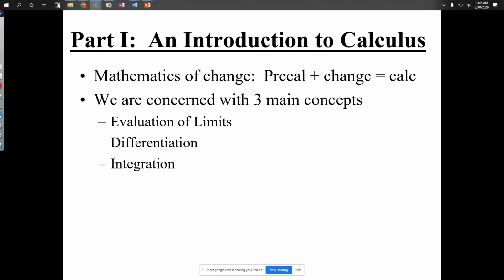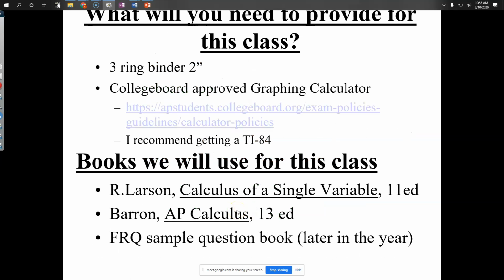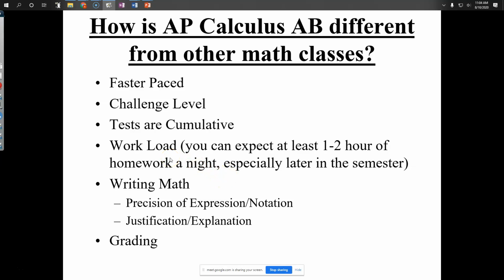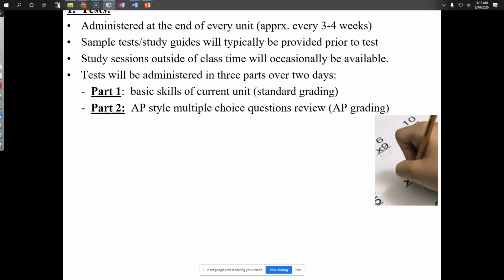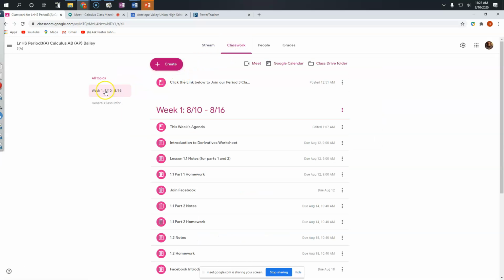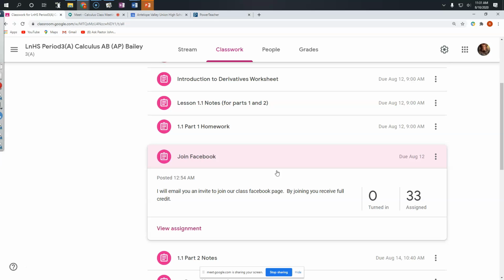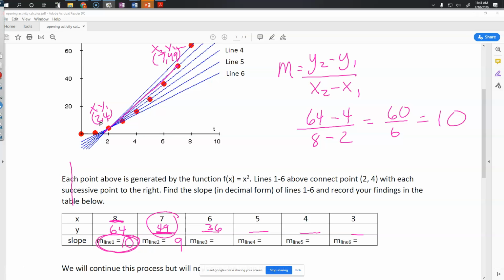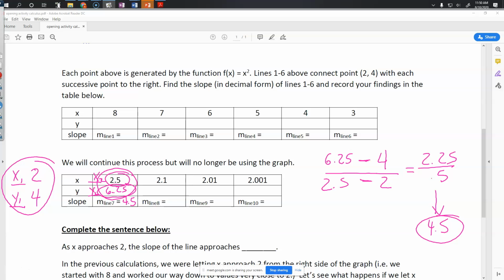Calculus Class Meeting 8/10